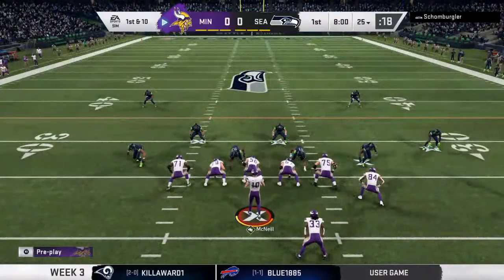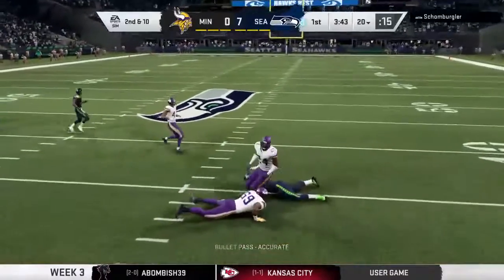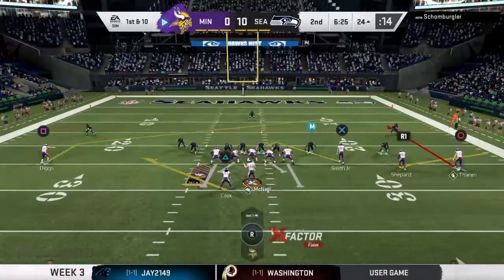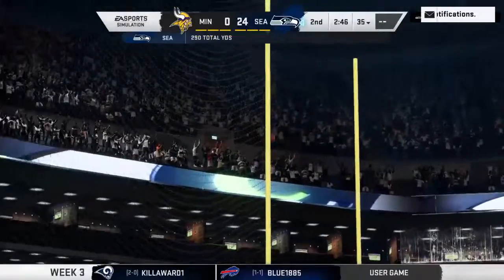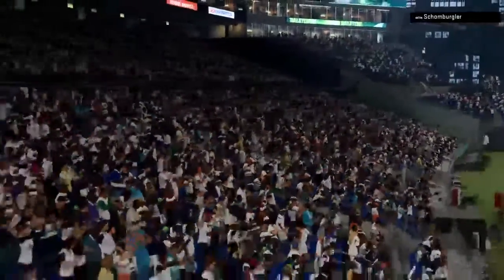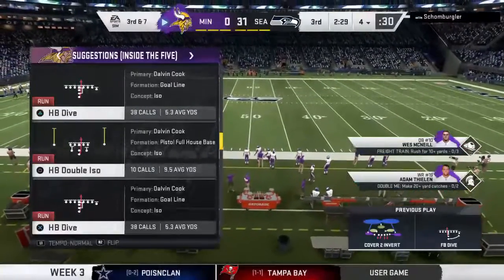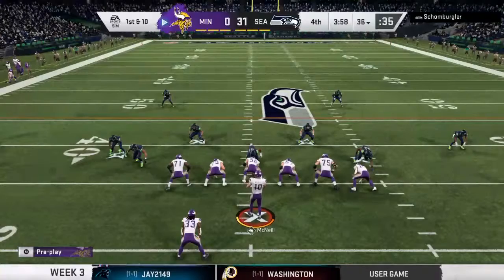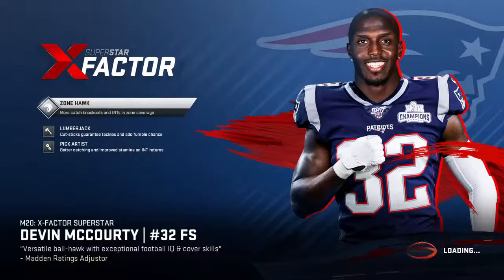Blackghoust's live ps4 broadcast